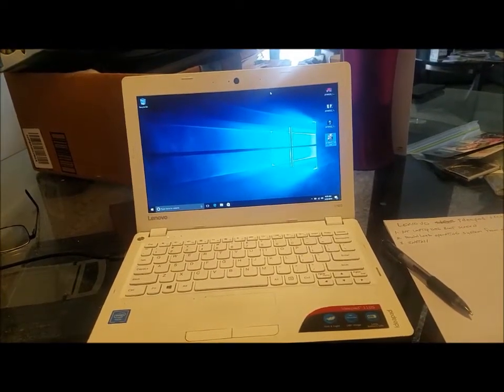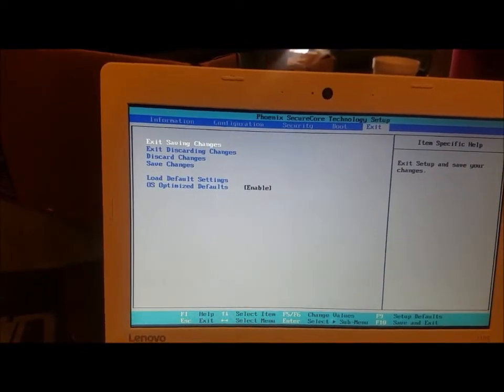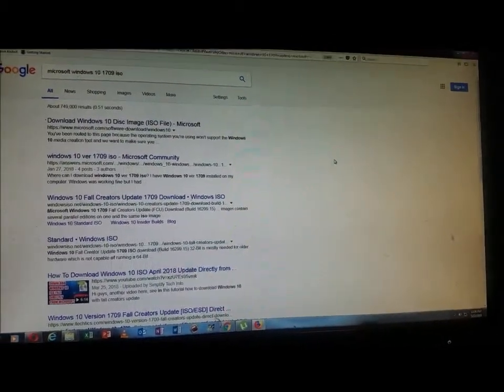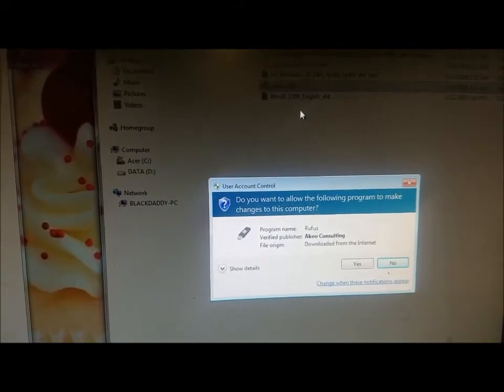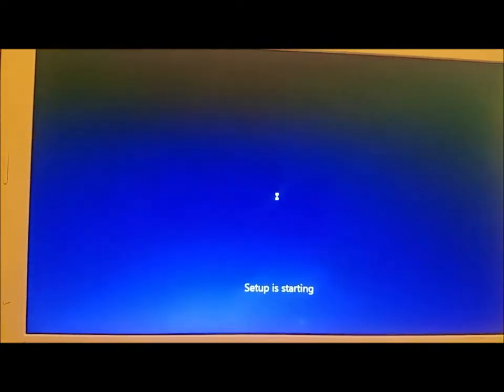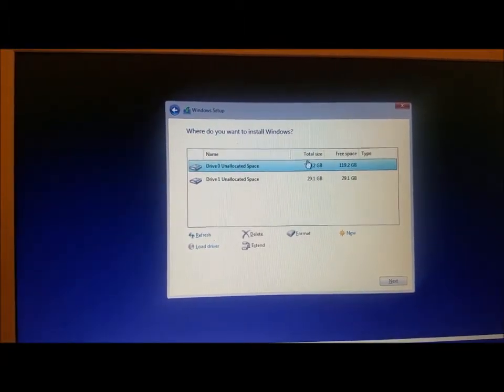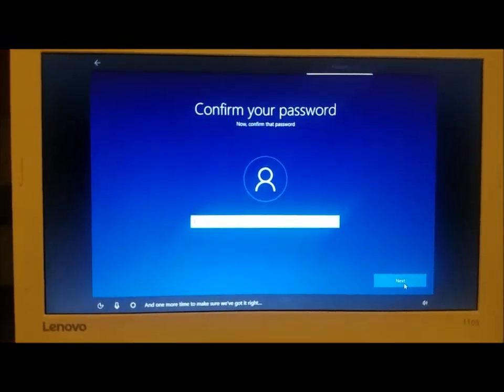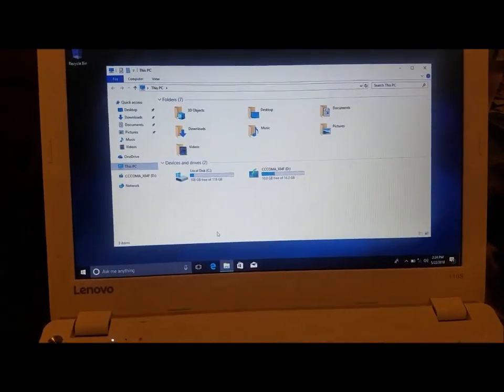lenovo ideapad 110s-11ibr installed operating system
i installed the operating system using rufus. i installed widows 10 version 1709